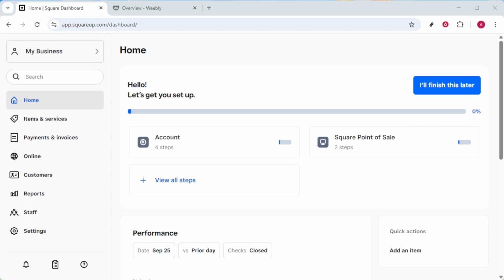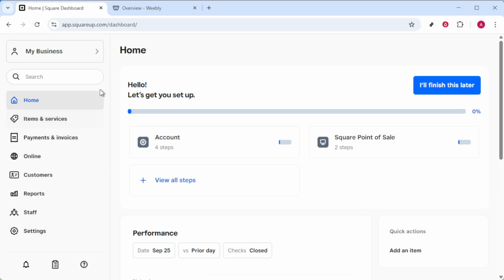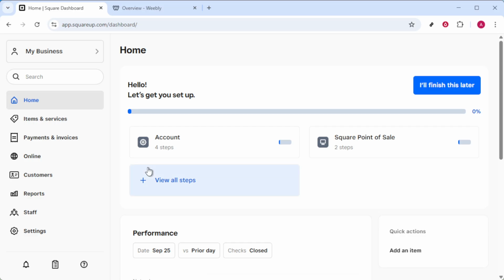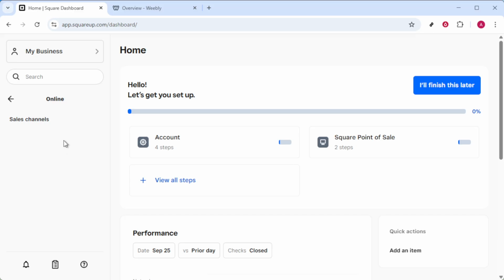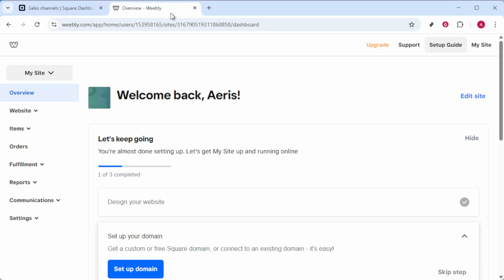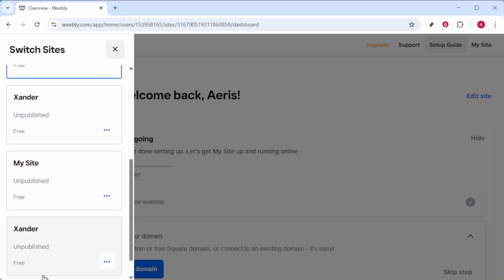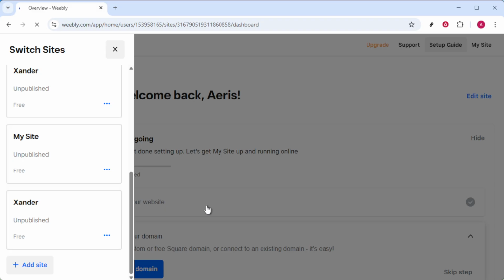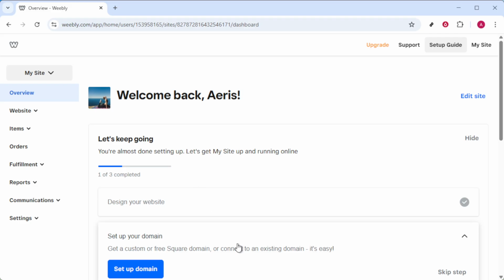How To Open Weebly Editor From Square Online | Quick Tutorial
Having trouble finding the Weebly editor inside Square Online? 🤔 In this quick tutorial, I’ll show you step by step how to open the Weebly editor from your Square Online dashboard so you can easily edit and customize your website.

In this video, you’ll learn:
 ✅ How to access the Weebly editor through Square Online
 ✅ The difference between Square Online and the classic Weebly editor
 ✅ Tips for navigating between the two platforms
 ✅ How to make edits and updates to your Weebly site quickly
By the end of this tutorial, you’ll know exactly how to open and use the Weebly editor from Square Online, making it easier to manage and update your website.